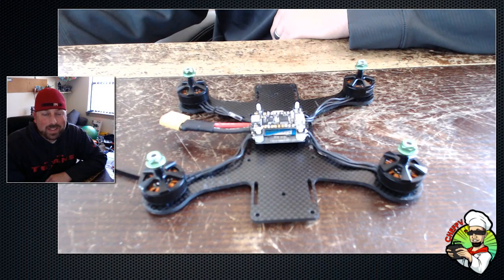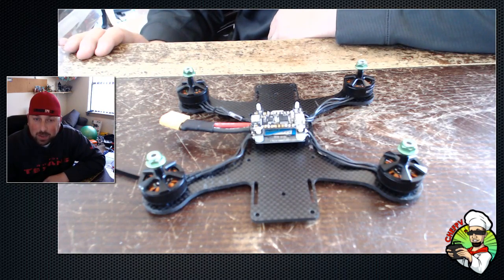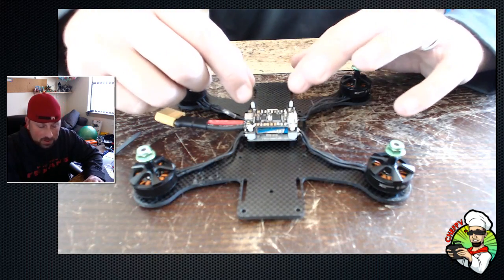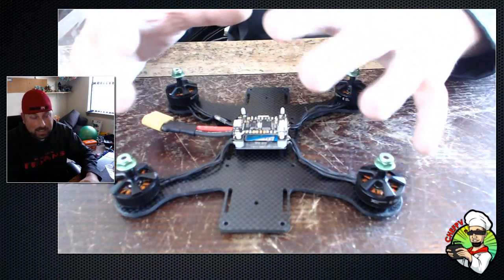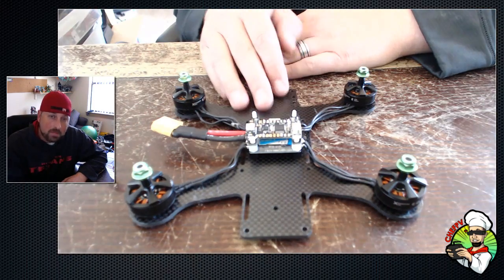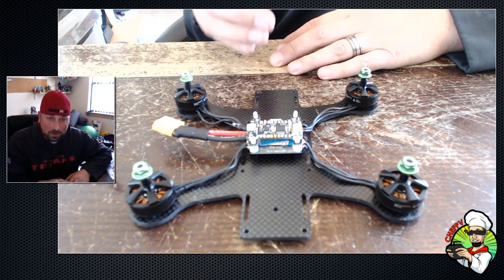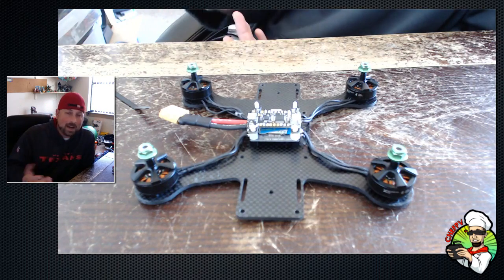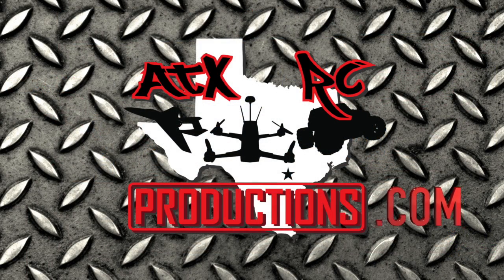CheFPV 101: Soft Mounting Motors and Flight Controller Discussion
Connex Prosight Tips of the Day

CheFPV.com
TheDroneReviewers.com
ZeroGroundFPV.com